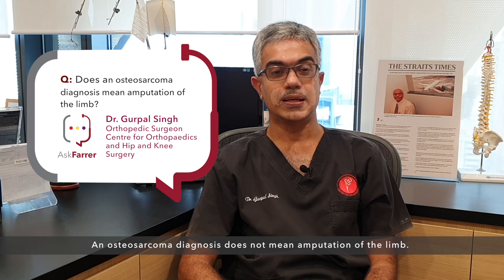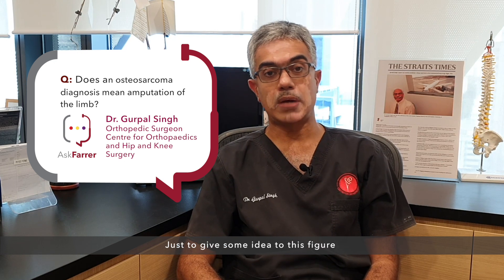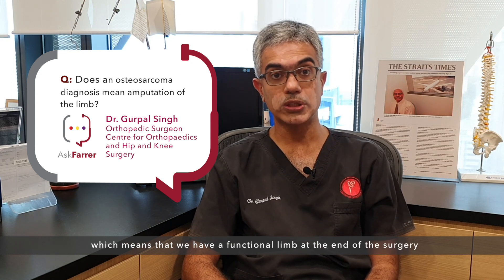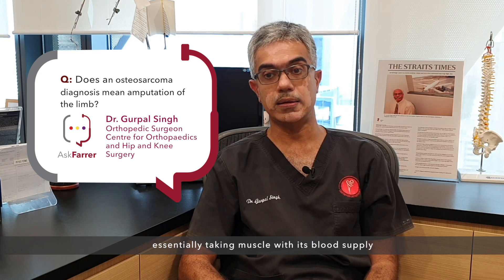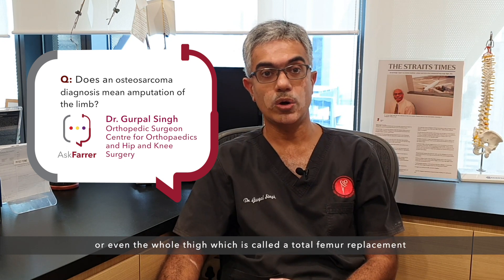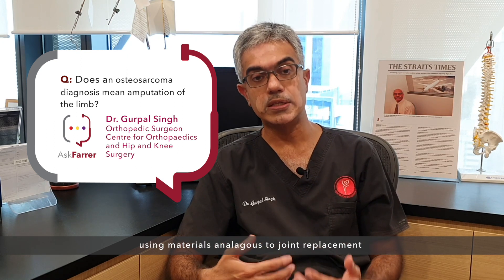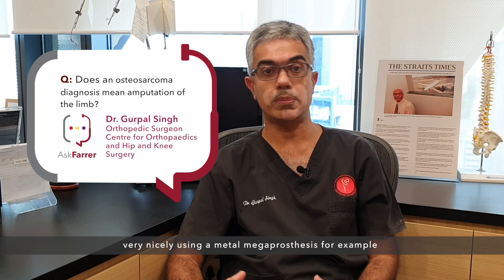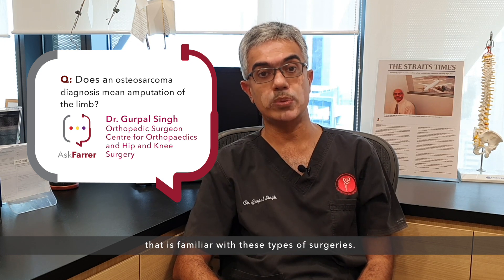Osteosarcoma, Amputation and Limb Salvage | Dr. Gurpal Singh, Farrer Park Hospital Singapore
In this video, our Orthopedic Surgeon Dr. Gurpal Singh will answer the following question: Does an osteosarcoma diagnosis mean amputation of the limb?

Have a question for our specialists?